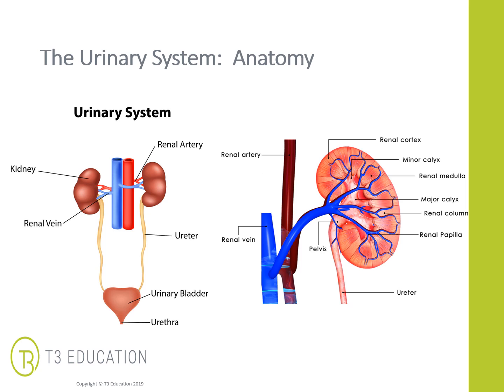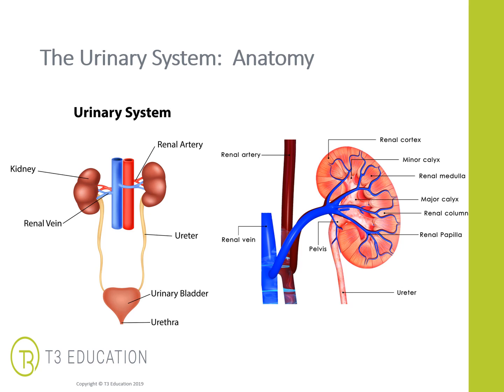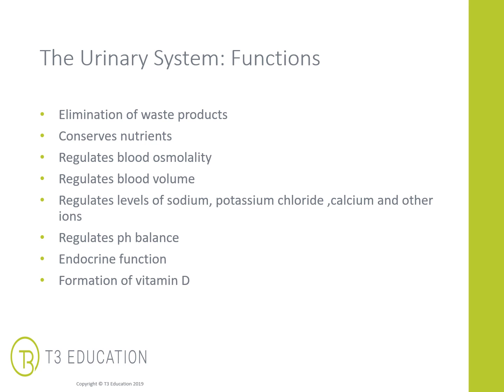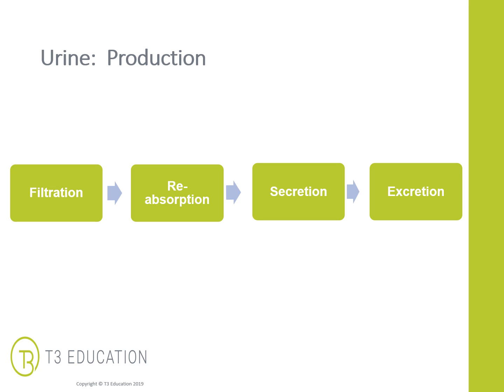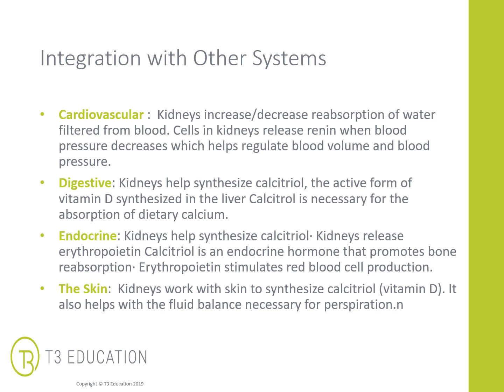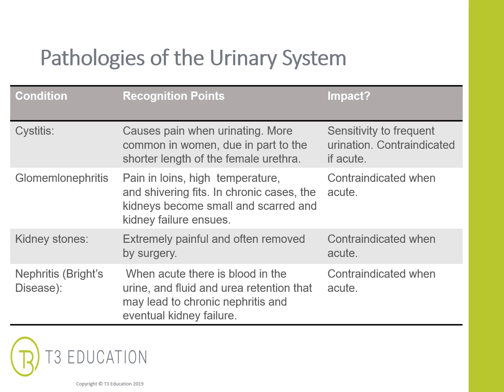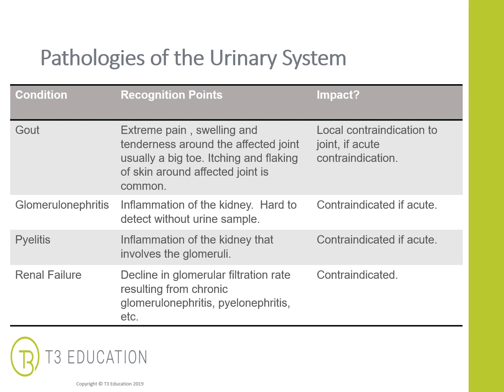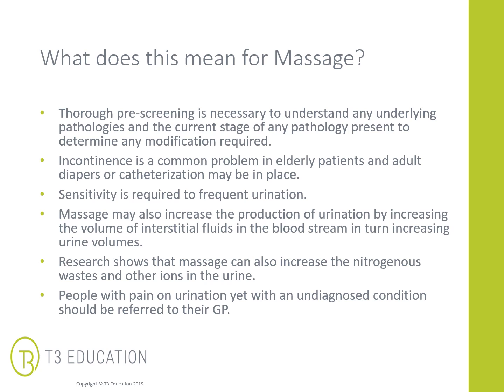A&P Sports Massage: The Urinary System